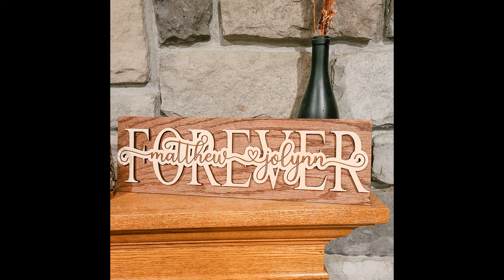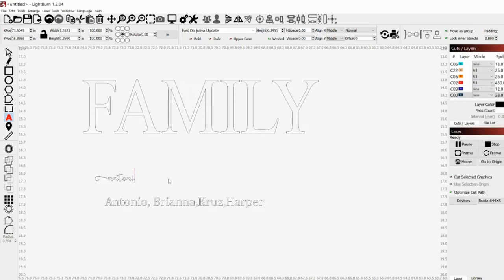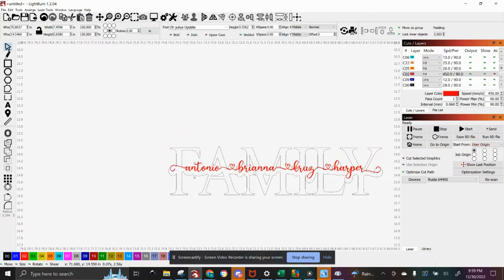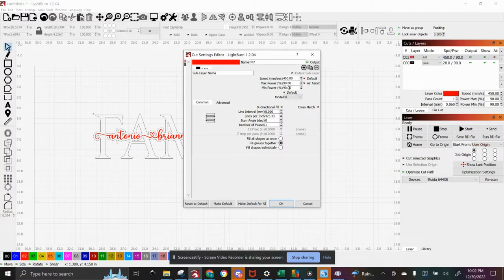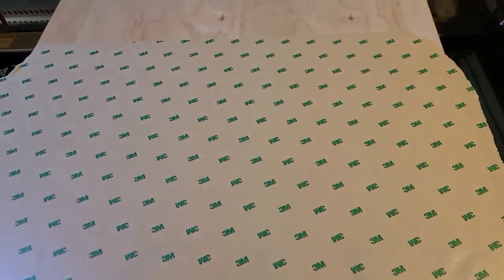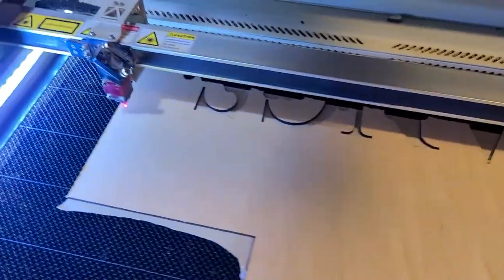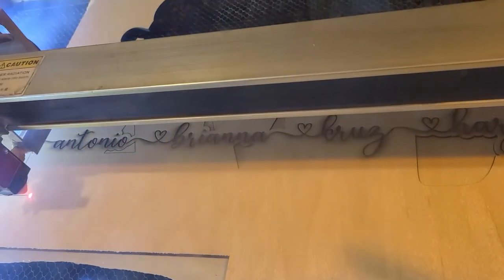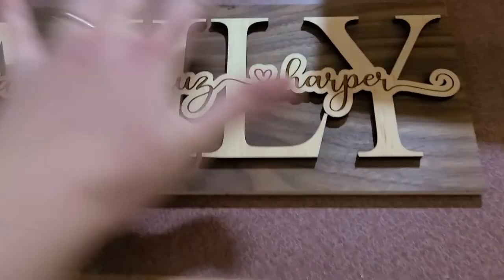How to Make My Best Selling Sign: Co2 and Aeon Laser Tutorial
What lasers do I use?

Aeon Mira 9
Serious about starting a laser business? Want to upgrade to a commercial grade laser? Check out Aeon Laser for great products and great customer service!

Store and Socials